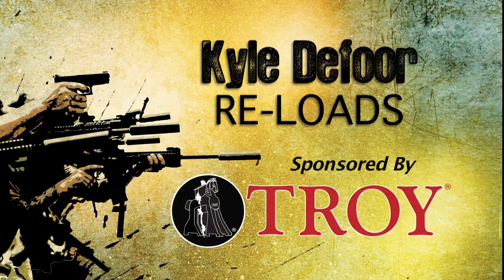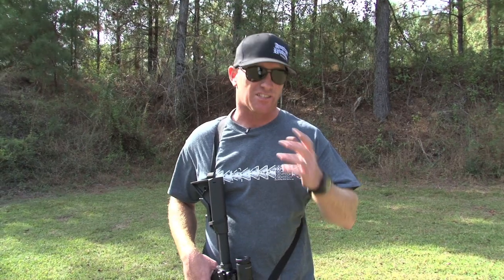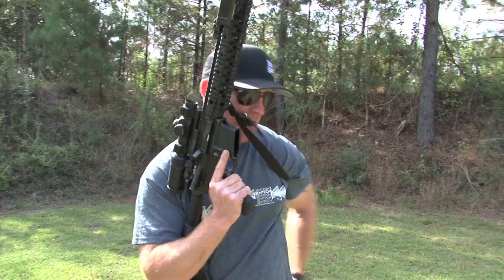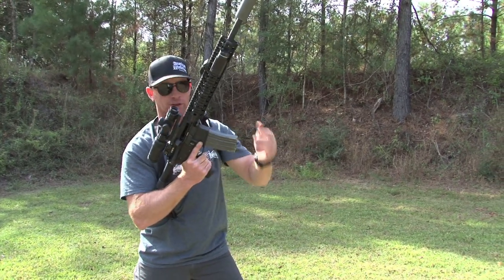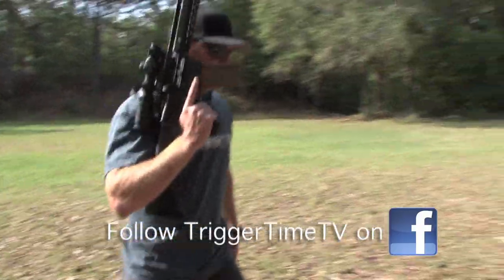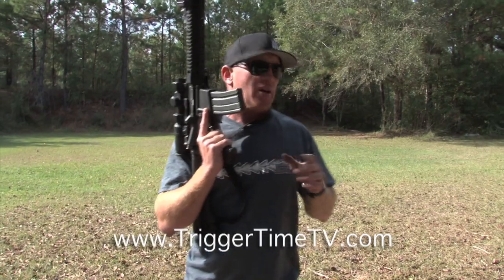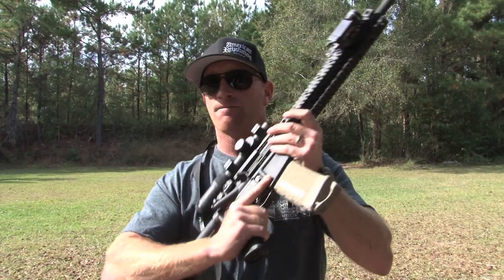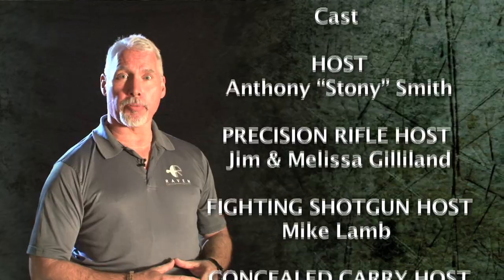Kyle Defoor, of Defoor Proformance talks about rifle reloads.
Kyle Defoor is a professional shooter who teaches firearms and tactics to military, law enforcement, and civilians. Specializing in pistol, carbine, urban sniper, and CQB, Kyle gained his knowledge from decorated combat service in multiple war fronts as a special operator and as one of the first and premier tactical trainers in the world. An active motorcyclist, hunter, climber, runner, and waterman he can be seen on multiple TV shows, magazines, websites, and on ranges worldwide. To learn more, read the words below from the man himself;

I am lucky.

Lucky that I was born in an area that has a gun culture. Back when I was young I had no idea, but now I realize that it was an integral part of my upbringing. North Alabama was and is an area of the country that hasn't changed in regards to guns since the Civil War. Firearms are widely accepted and hunting, shooting and fishing are everyday ways of life for most families. If you draw a line from Tuscaloosa to Birmingham and go North on I-65 to the Tennessee border, there aren't many areas in the country that have produced more military snipers. That, combined with my early fascination of two wheels, always being involved in some sport, and mostly being outside all the time have all contributed to the outcome. There are people too numerous to mention from Alabama that influenced me tremendously and continue to do so to this day. I was born with a bit of running speed and some athletic ability, but the early Coaches, Teachers and Mentors in my small town are the ones that made the most of it and showed me my true physical potential.

I entered the military before I got out of high school. That was unusual and luck played a part in me getting to the selection course I wanted less than 6 months after graduation. I was shown by Vietnam Veterans and men that were legendary operators that the mind is the most important aspect of this life. This simple truth is easy to say but hard to bring into reality for the masses. Standing at the end with 20 or so out of over 150 who were all the studs and athletic specimens of their area brought this point home crystal clear. This would serve me well for years whether running 50 miles, leading a 5.10 climb or walking the mountains of Southwest Asia. Born in Alabama, made in California is what we say.

Shooting a gun took on a different meaning for me during my second year in service when I got a slot at Sniper School. This is where the obsession began. I deployed as sniper all over the world for the next few years, most notably Bosnia Herzegovina. This is where I began to take note on tactics and techniques of both us and the locals. It’s also where I began to see that only in that type of environment can you learn how to win in that type of situation. Seeing the worst of humans teaches you what is possible, what is needed, what sometimes just is.  Luck shined on me again while deployed there as members of my crew recognized our having walked into a minefield before it took a bad turn.

In the late 90’s I met a group of fellow snipers on a military range in the Midwest. They were different though. Uniforms, haircuts, weapons, even the way they carried themselves. Professional would be an understatement in regards to how they performed and how serious they were. I realized after some talk and beers that the place did still exist, and I wanted to go there. Another selection course and a few months later, life began again. I was lucky I met these guys, luckier that they invited me in, and most lucky that I made their selection. This final piece of my military experience is the most influential factor in my life as a professional shooter and teacher of tactics. I later deployed and happily put into action what I had learned. I luckily lived through an IED that killed one of my own, and since then I've lost 42 more brothers. I am a very small spoke in a big wheel of what is one of the most combat effective units the U.S. military as ever seen. I’m a has been/never was compared to my brothers though, they continue to outdo themselves and the rest of the world every day.